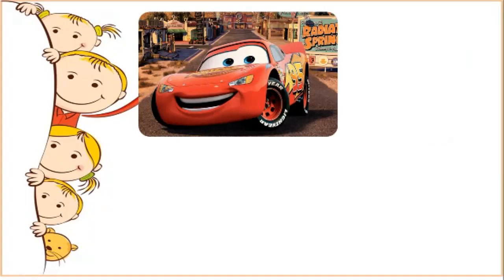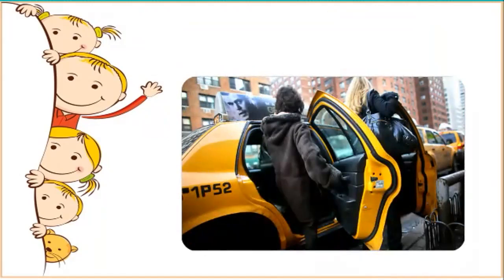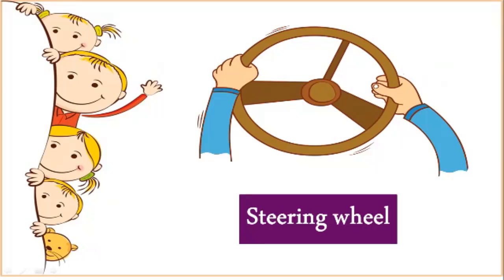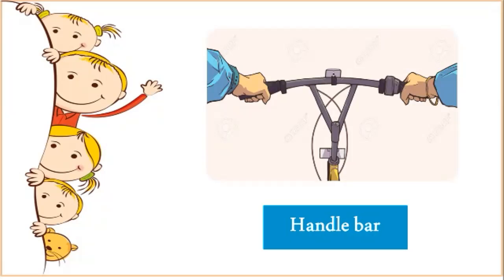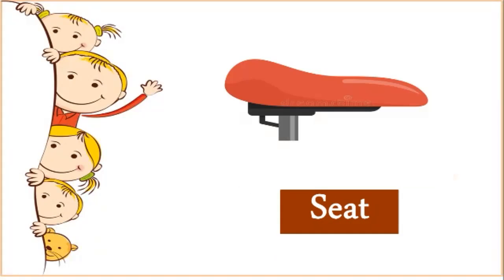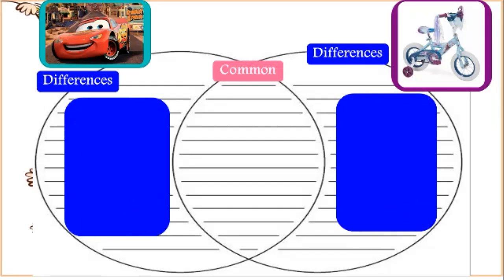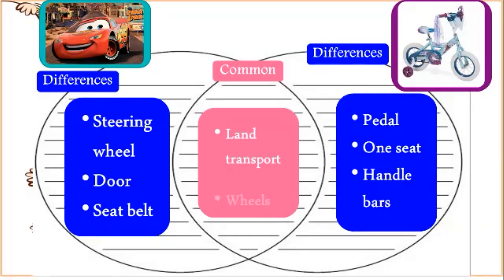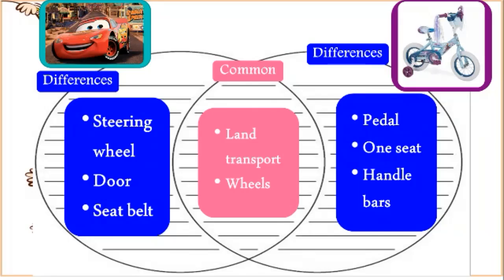English_y1( london& York)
year 1_ lesson 2 (Car and bicycle)
11/01/2021